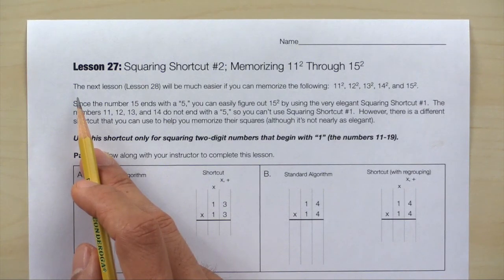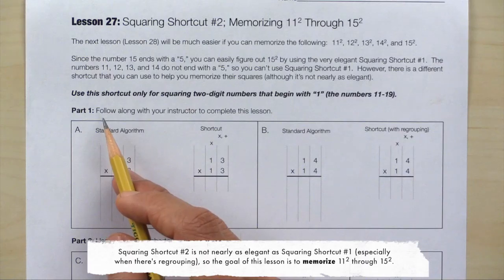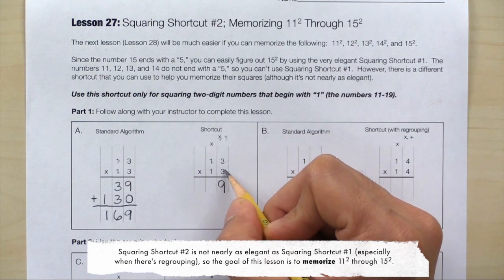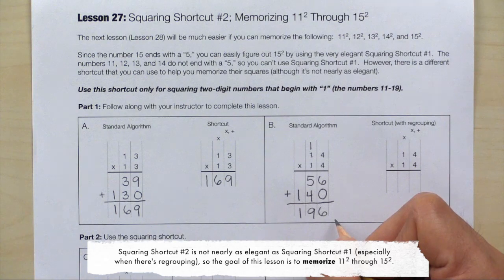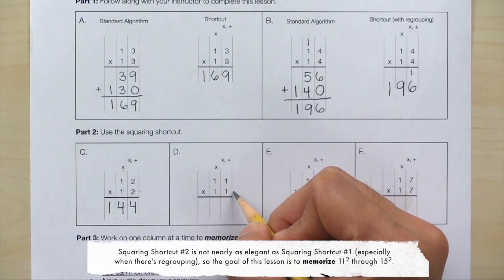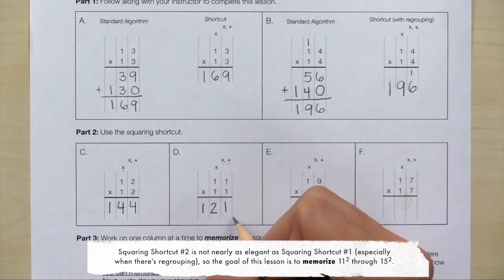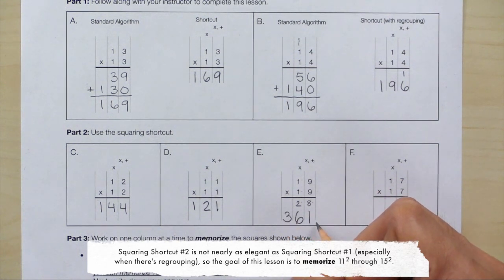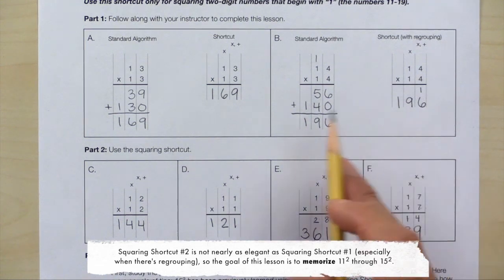Equations 27 – Squaring Shortcut #2: Memorizing 11^2 Through 15^2 | Math Fluency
🔑 Key Ideas in Equations 27 – Squaring Shortcut #2: Memorizing 11^2 Through 15^2 | Math Fluency

The next lesson (Lesson 28) will be much easier if students can memorize 11^2, 12^2, 13^2, 14^2, and 15^2. Lesson 27 helps students memorize these facts.

Since the number 15 ends with a “5,” you can easily figure out 152 by using the very elegant Squaring Shortcut #1.

The numbers 11, 12, 13, and 14 do not end with a “5,” so you can’t use Squaring Shortcut #1. However, there is another squaring shortcut that students can use to help them memorize these squares, although it’s not nearly as elegant. Use this shortcut only for squaring two-digit numbers that begin with “1” (the numbers 11-19).

As shown in the demo video, the steps are:

• Ones place value – multiply, then add.
• Tens place value – multiply.

Some of the problems require regrouping, so be sure to watch the demo video carefully. Since this shortcut is not as elegant, students should memorize 11^2, 12^2, 13^2, 14^2, and 15^2 instead.

Part 3 gives tips to help students memorize these facts.